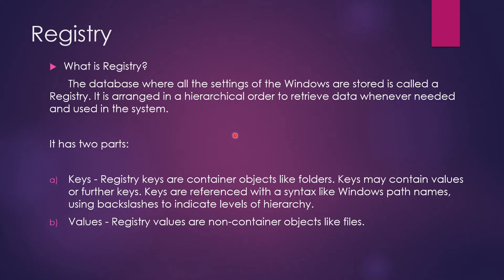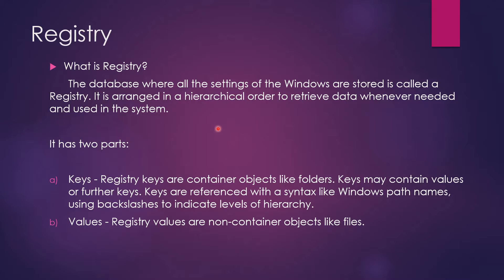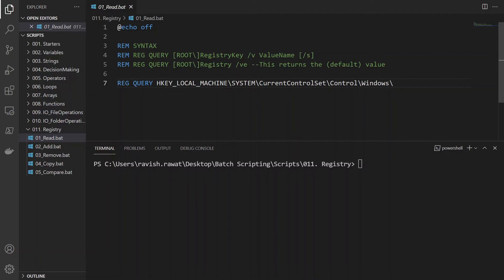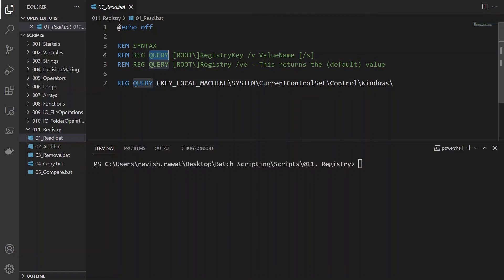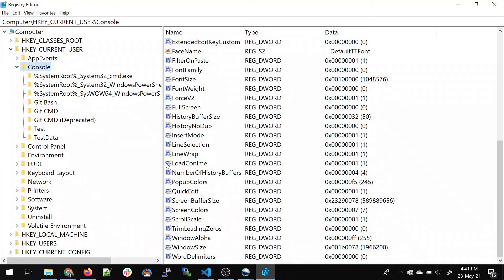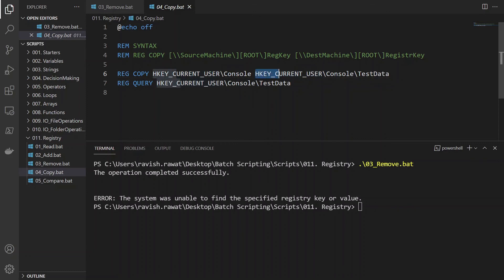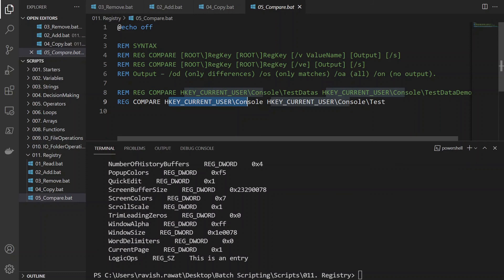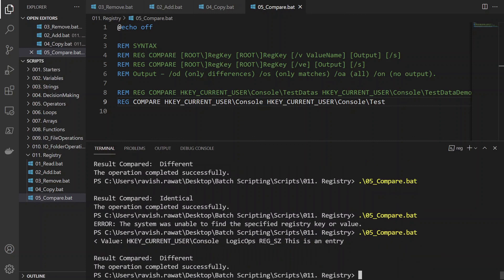Batch Scripting Tutorial | Registry | Create | Compare | Query Registry | Delete | Copy | #15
Batch Scripting Tutorial | Registry | Create | Compare | Query Registry | Delete | Copy

Hey, guys!

In this video, we will play around Registry in Batch Scripting. Today we will learn how to create, delete, compare, query, and copy using our batch scripts with examples